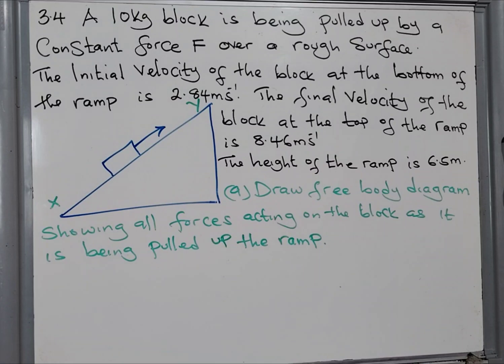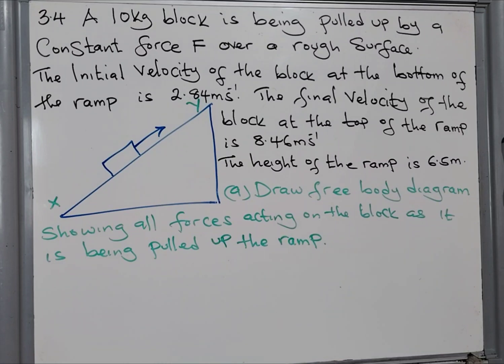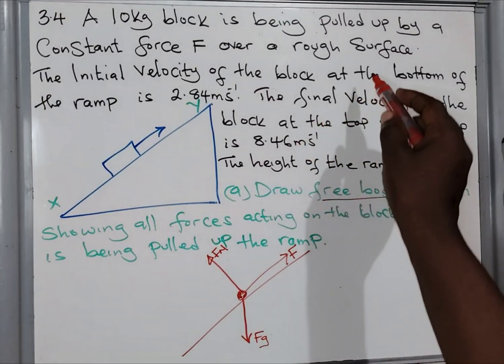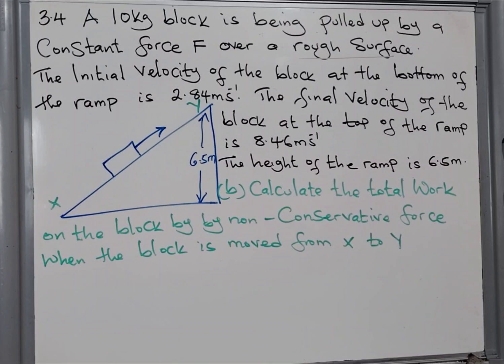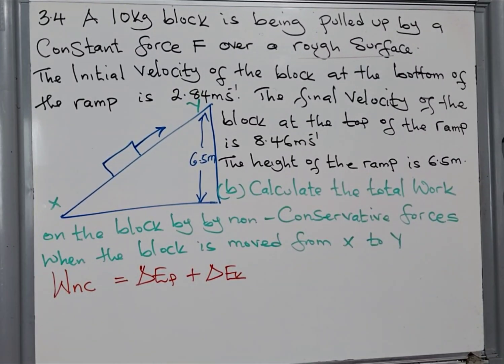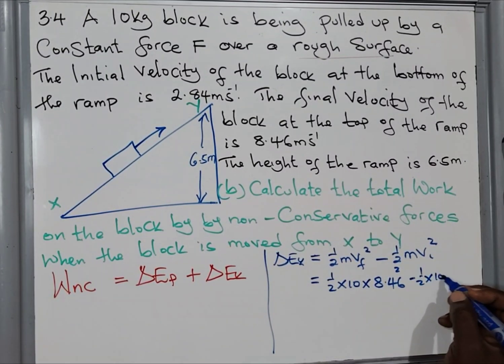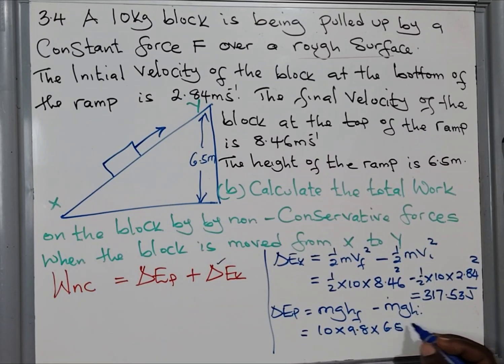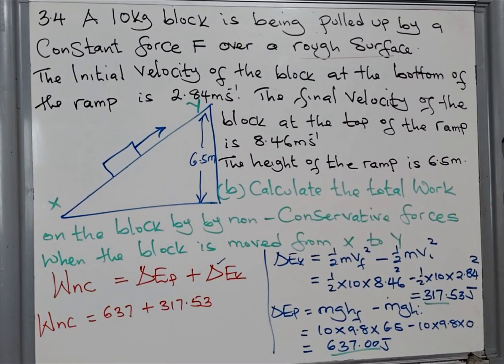WORK ENERGY AND POWER(Total work done by non-conservative forces):Grade 12(Lesson 10)